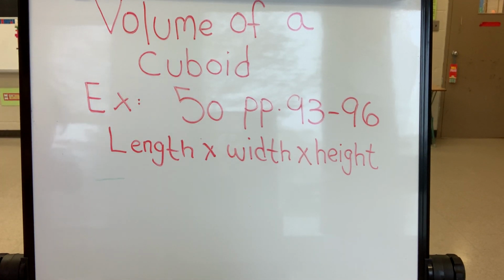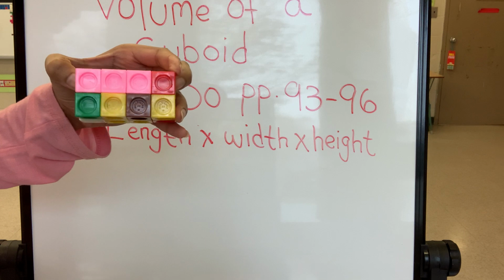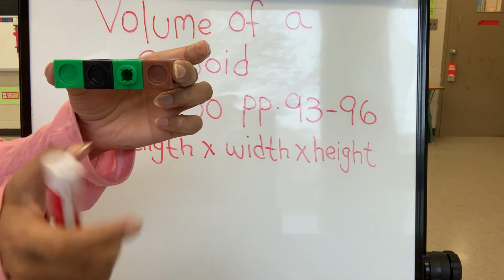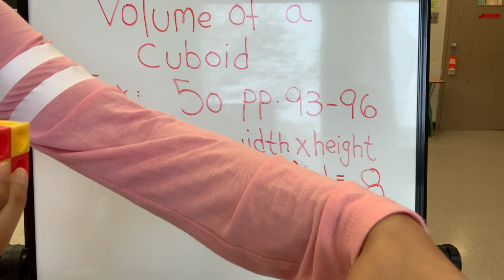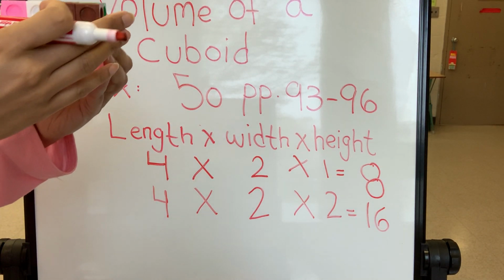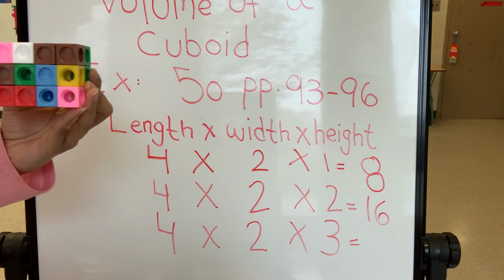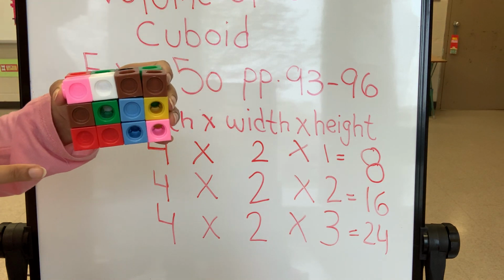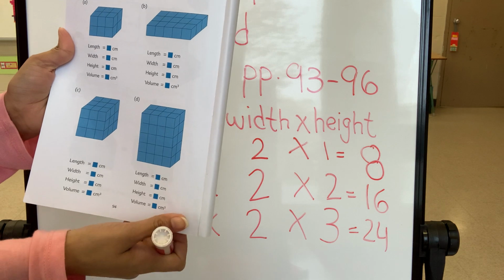Grade 4 Math Lesson 9